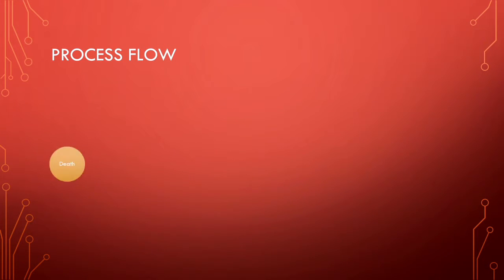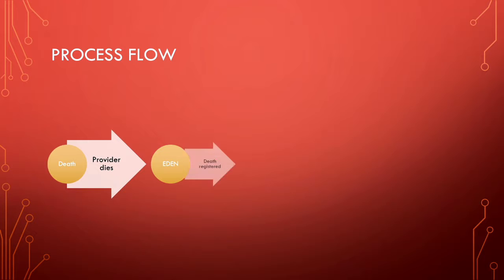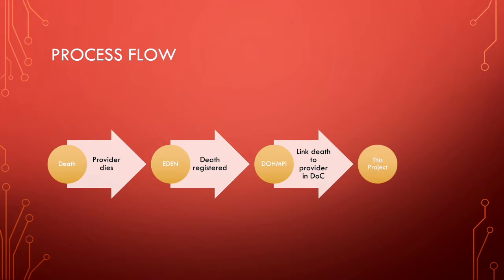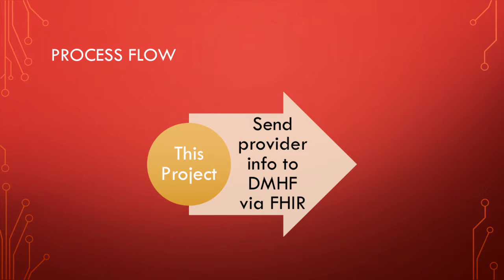CS 6440 Deliverable 1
In this video, we discuss our project to link data from the Utah Directory of Clinicians to the Division of Medicaid and Health Financing.